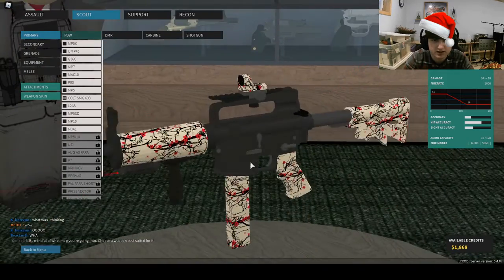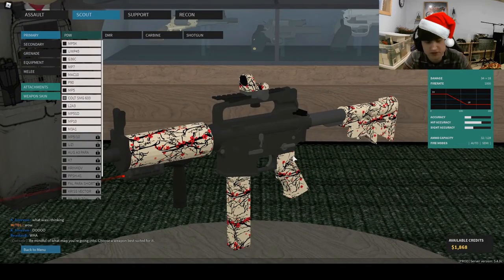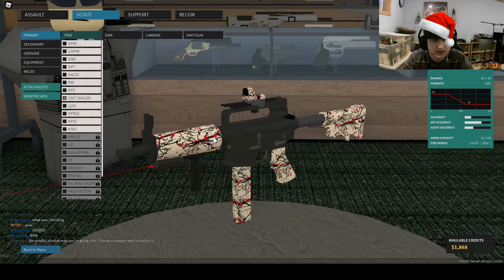GUN GO BRRRRR - Phantom Forces Colt SMG 633 History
HOLIDAY SPECIAL
Describing an accurate history of the Colt SMG 633 and its role in Phantom Forces.